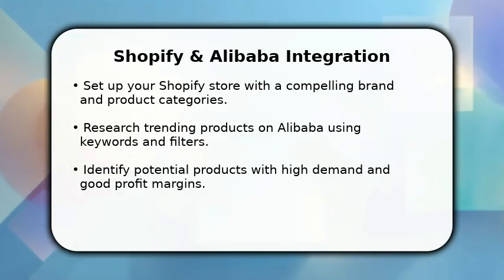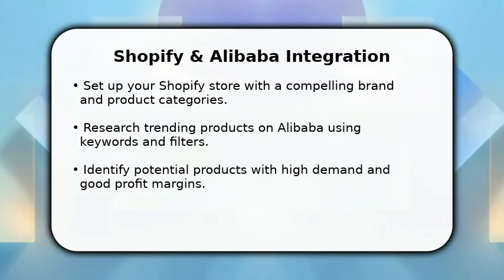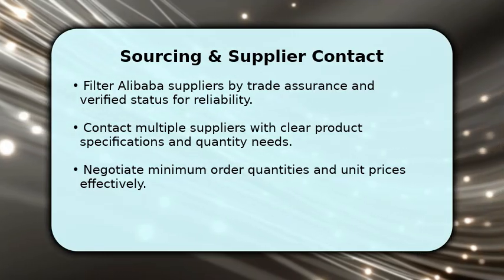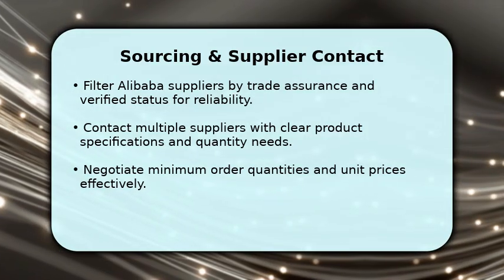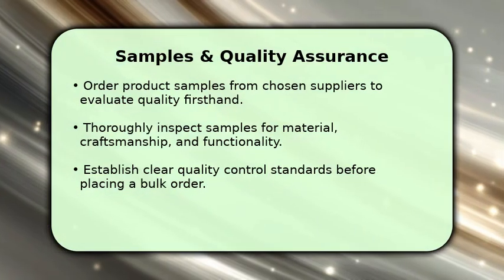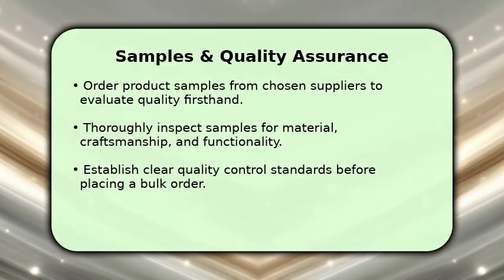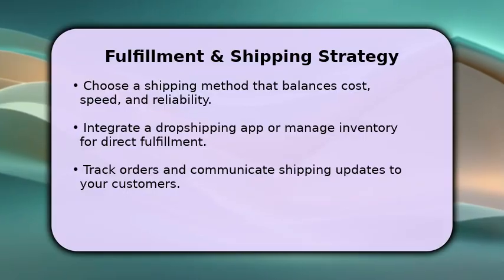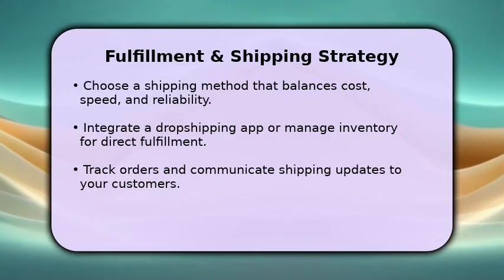How To Use Shopify With Alibaba - Step By Step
▸ (x) In this video, we will walk you through the step-by-step process of using Shopify with Alibaba. Whether you're a seasoned e-commerce entrepreneur or just starting out, this guide will help you navigate the world of dropshipping and online sales. From setting up your store to finding reliable suppliers, we'll cover it all.